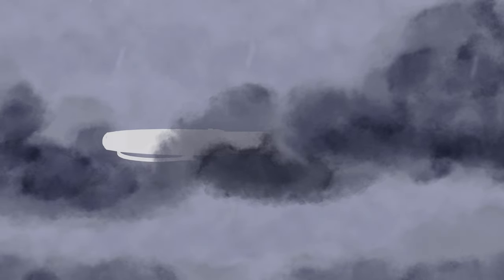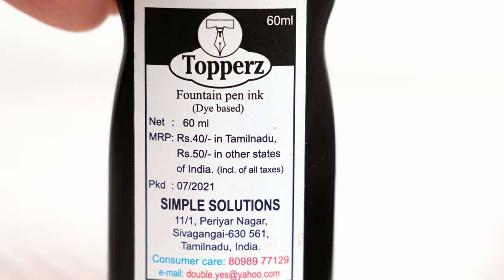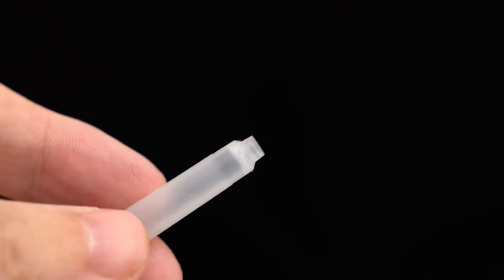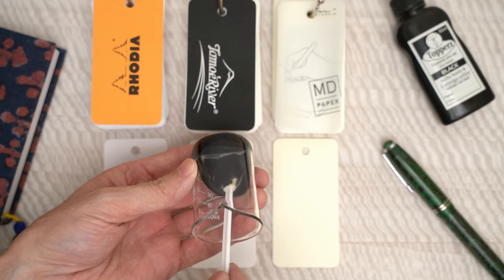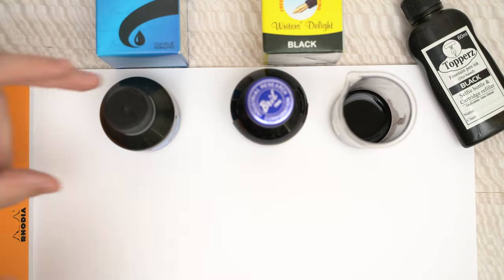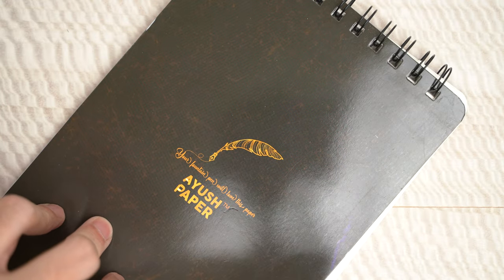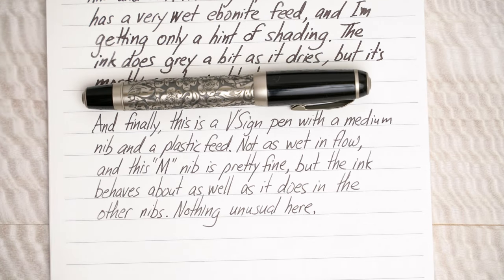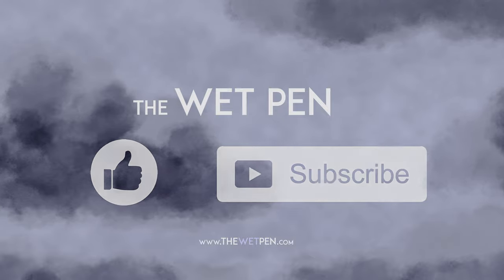Indian Fountain Pen Inks, Part 3 : Topperz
This is the third video in my series about common fountain pen inks from India, and it's all about Topperz, a brand of ink that seems to be intended for school children and is designed to refill used up ink cartridges.

Topperz ink comes in four colors: black, blue, red and green, and costs 40 or 50 rupees. I've only tried the black, so far, but it has good flow and is well behaved overall.